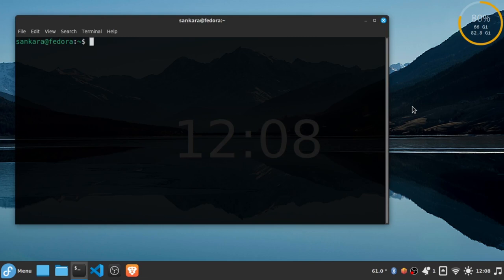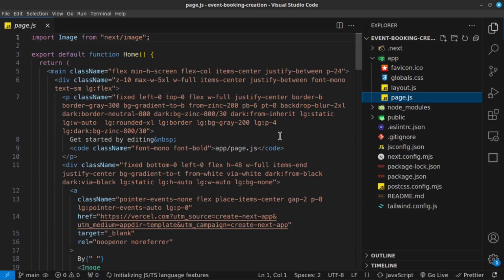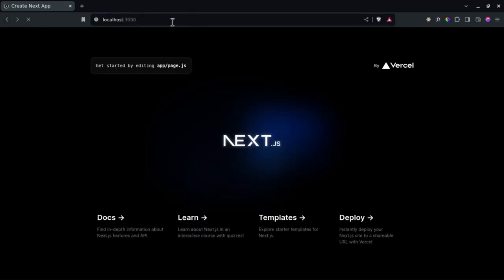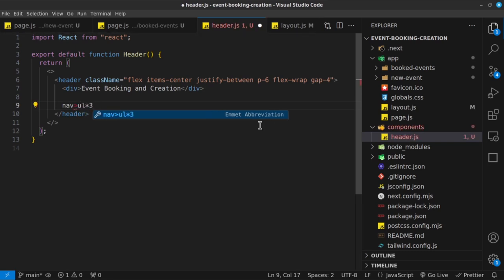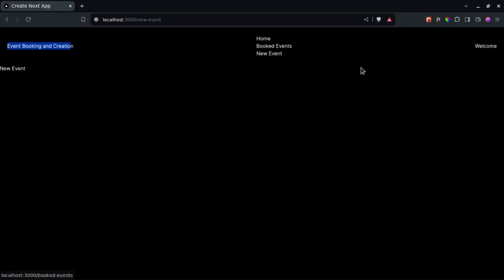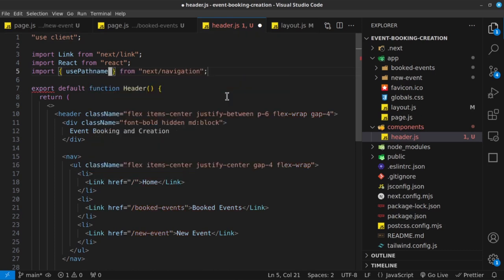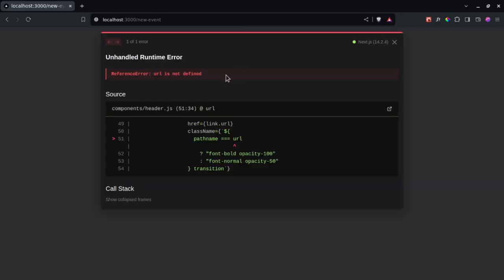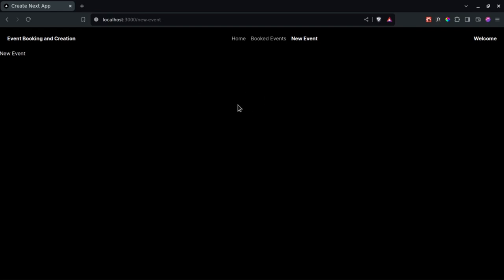PART 2 - Header Component | TSBSankara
Hello everyone,
In this video series we are going to build an event creating and booking web application in NextJs and TailwindCSS, and we will use LocalStorage to store the events. It helps a great deal 😊.